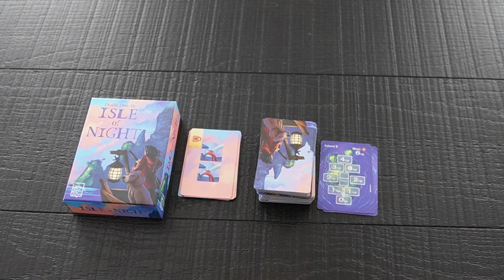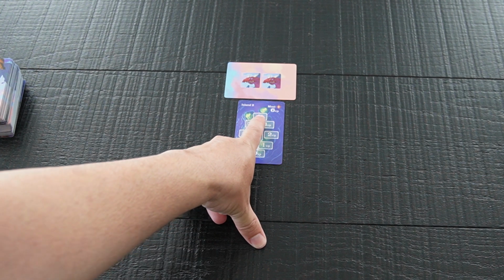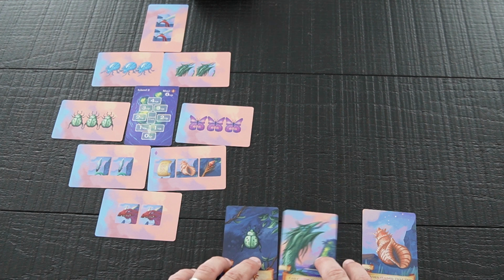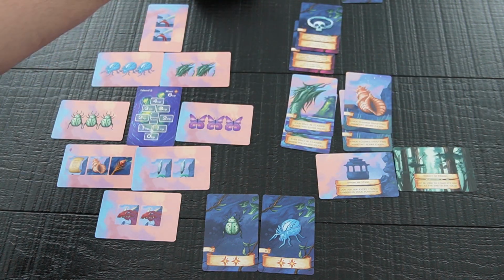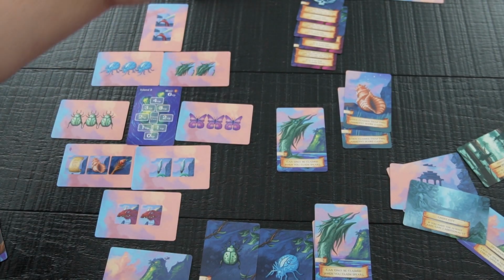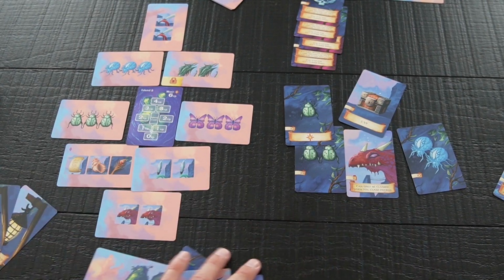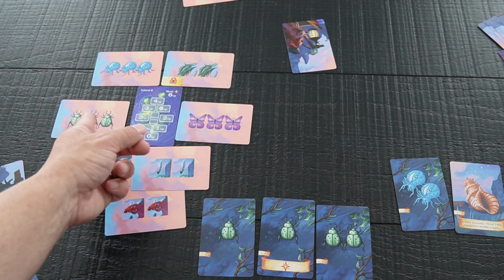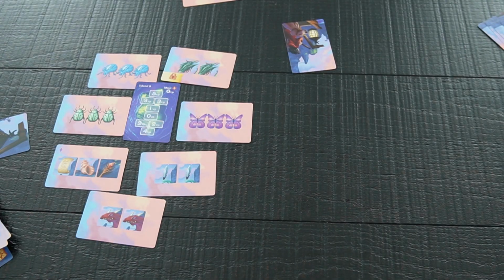Isle of night setup and gameplay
Game: Isle of Night
Publisher: Red Raven Games

isle of night,board games,red raven games,sleeping gods,tabletop gaming,how to play sleeping gods,gamenerdz,game nerdz,primeval peril